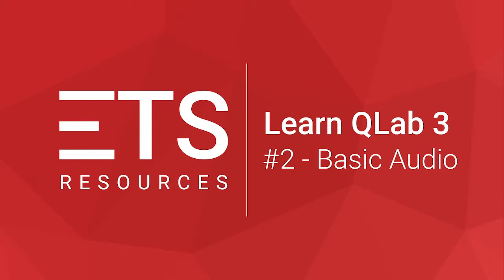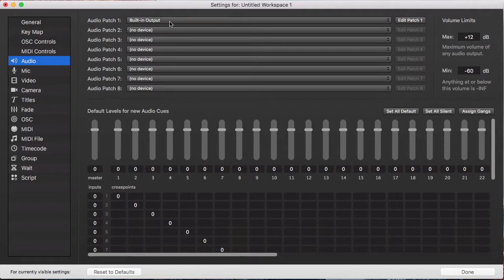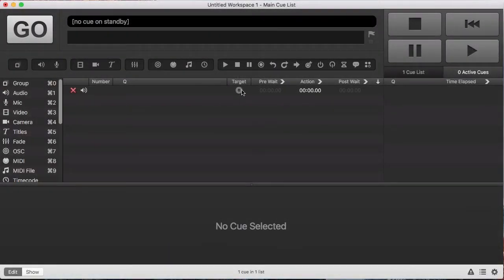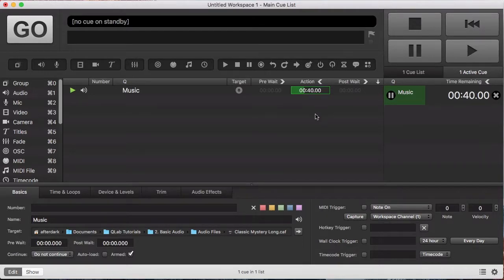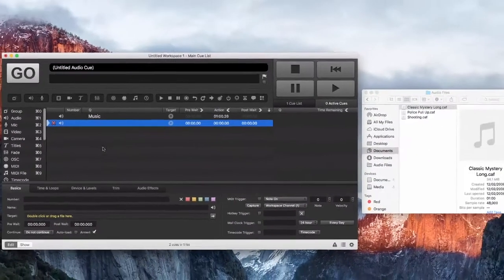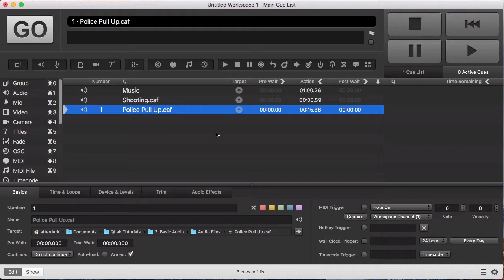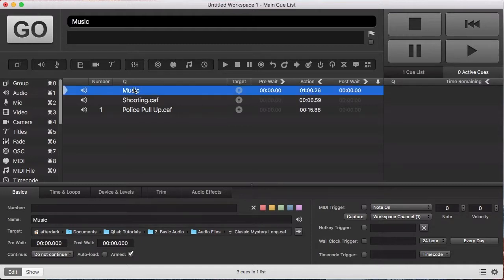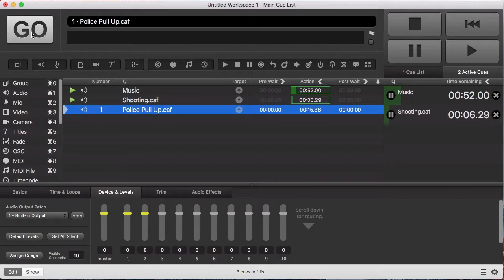Basic Audio | Learn QLab 3 #2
Welcome to part 2 of our Learn QLab 3 series. In this video, we will take a look at the basic audio functions in QLab.